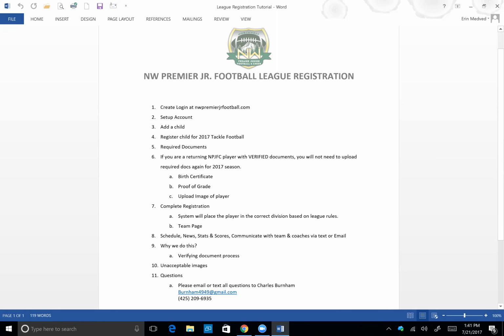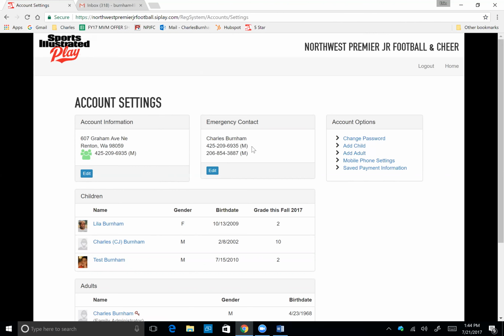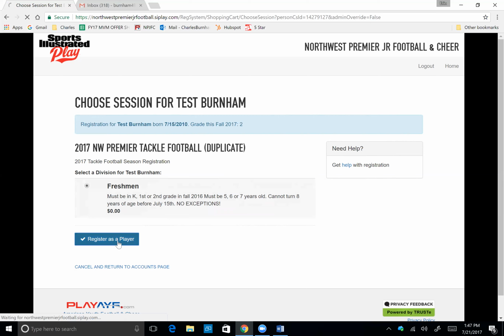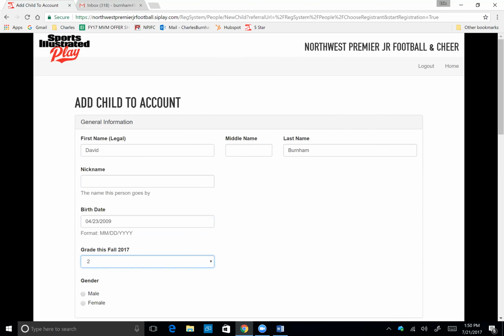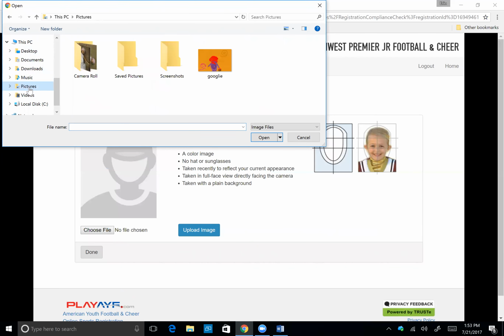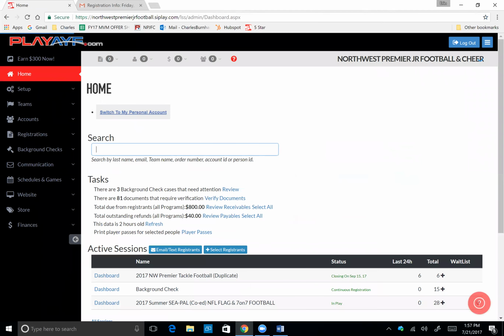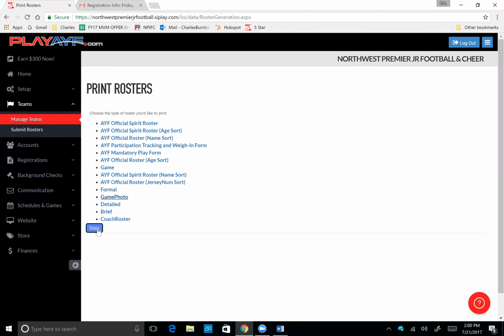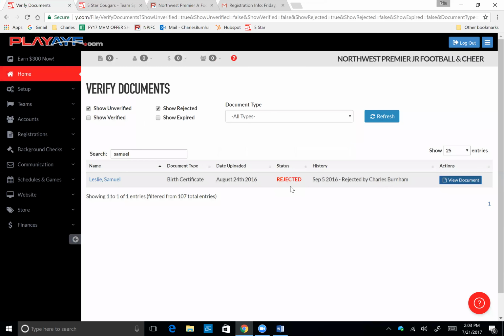NW Premier Jr Football League Registration & Certification Process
Tutorial video of NW Premier certification process.